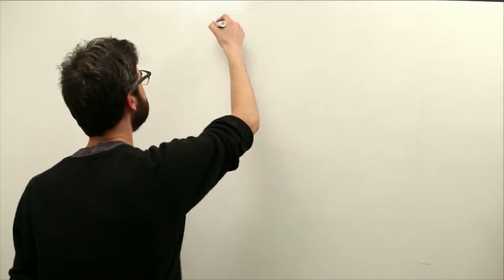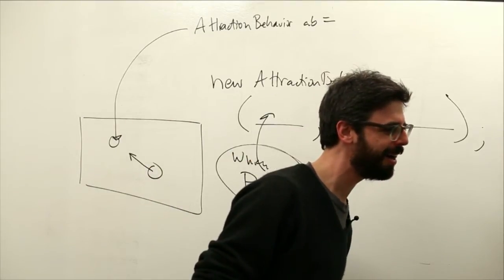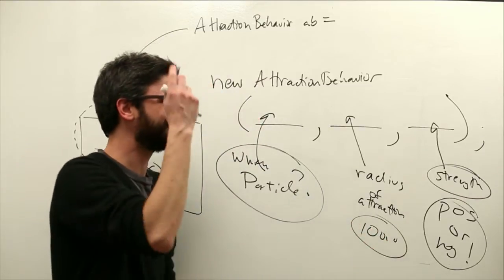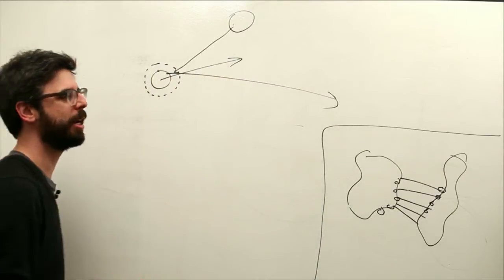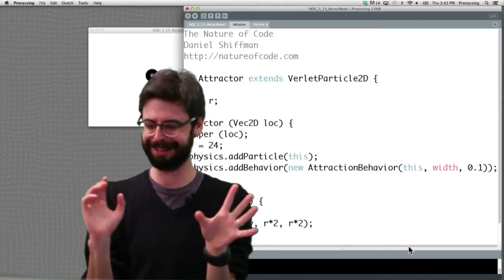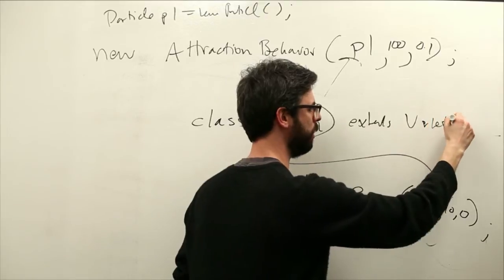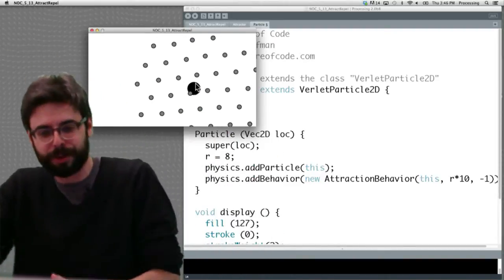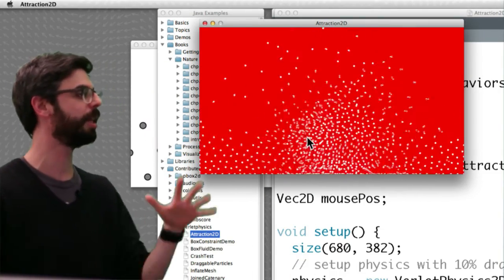5.16: Attraction Behaviors in Toxiclibs VerletPhysics - The Nature of Code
This video explains how to add an attraction behavior to a particle. Code

Timestamps:
0:00 Introduction
0:56 Assign an attraction behavior to a particle
2:45 Strength of attraction
3:45 Faking collision-like behavior
6:39 Adding a new attraction behavior
7:14 The key word "this"
9:57 Suggested exercises